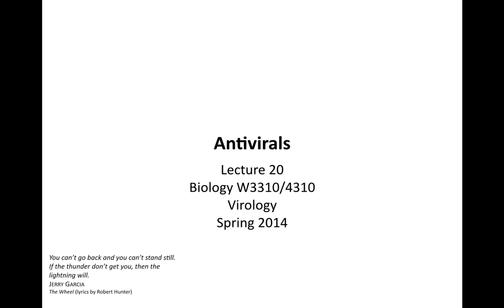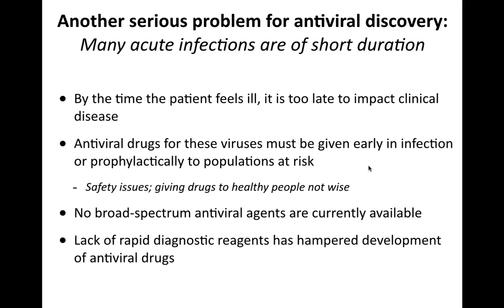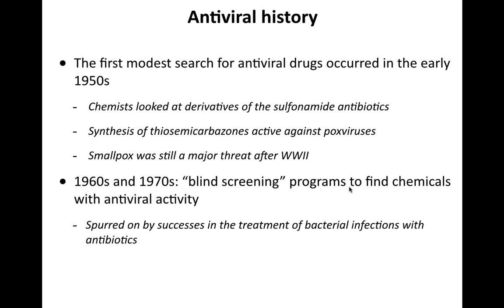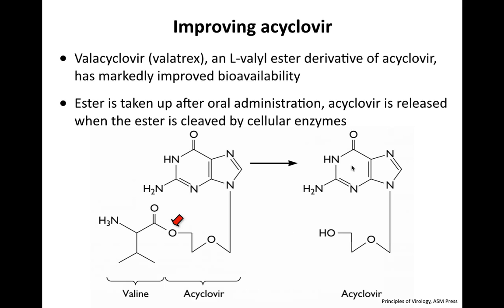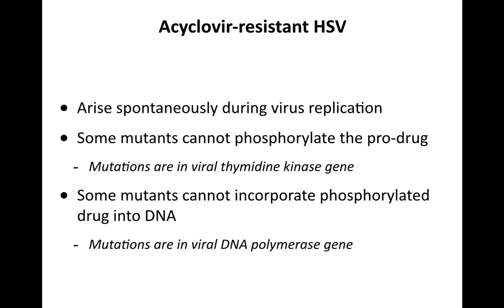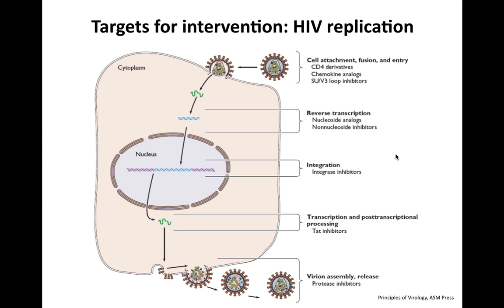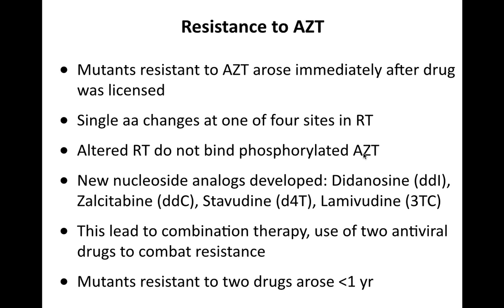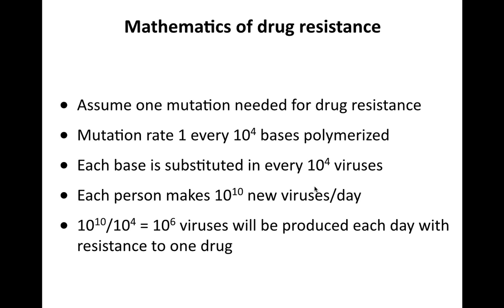Virology 2014 lecture #20 - Antivirals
A discussion of antiviral therapy, including a consideration of why there are so few antiviral drugs, a brief history of the field, and analysis of drug resistance. We also describe antiviral compounds available for HIV, herpesviruses, influenza virus, picornaviruses, and hepatitis C virus.